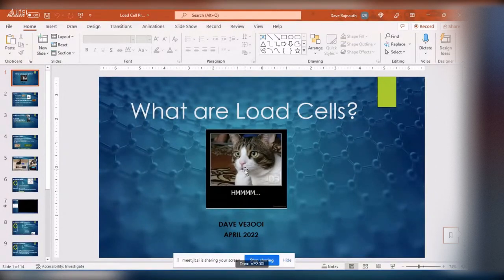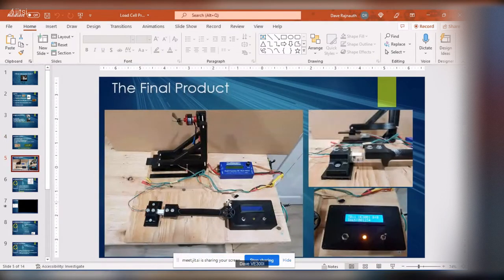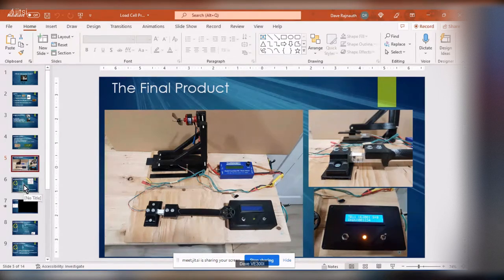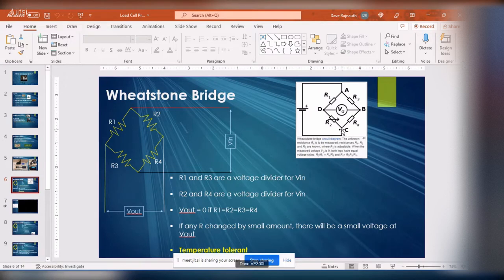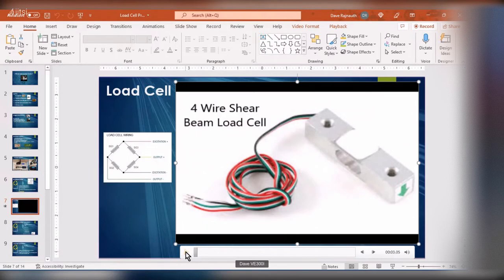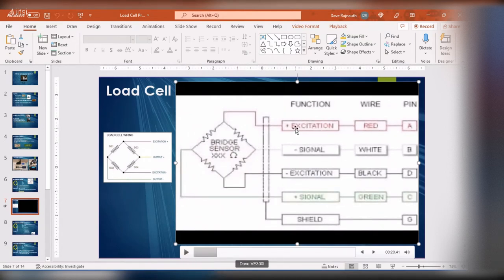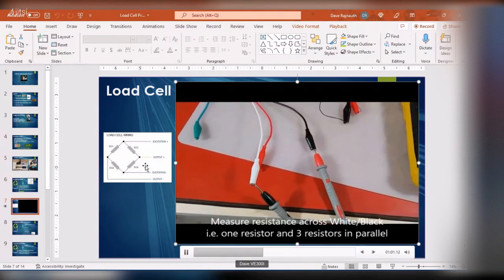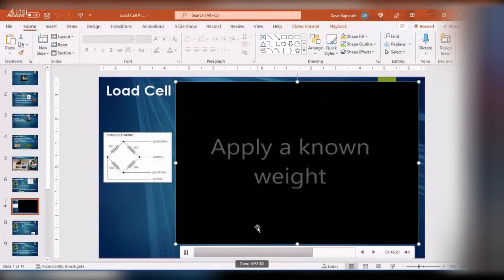Load Cells and the Wheatstone Bridge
Presentation to the Peel Amateur Radio Club Homebrew Group April 2022.

This presentation describes how load cells work and why Wheatstone Bridge is needed.